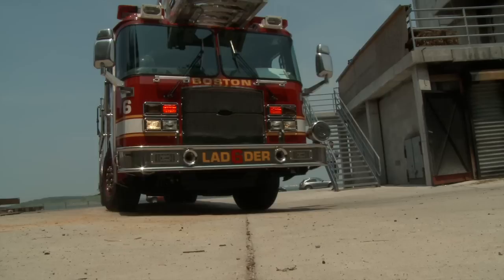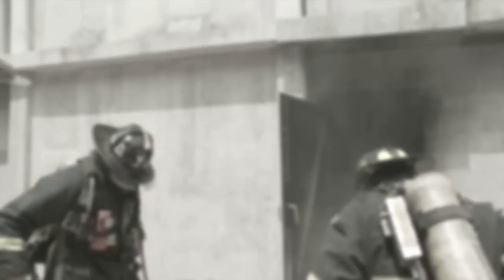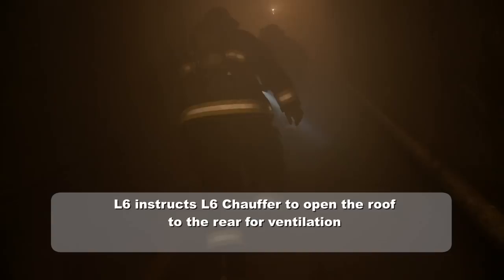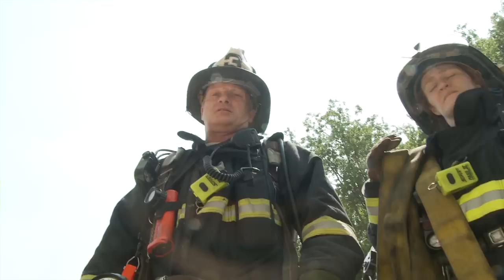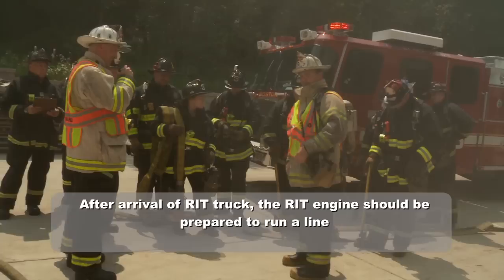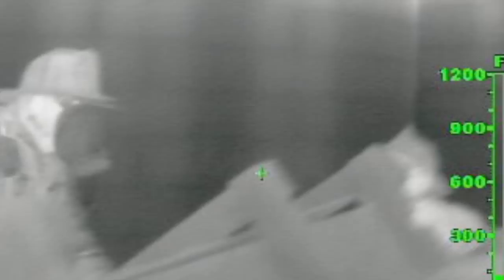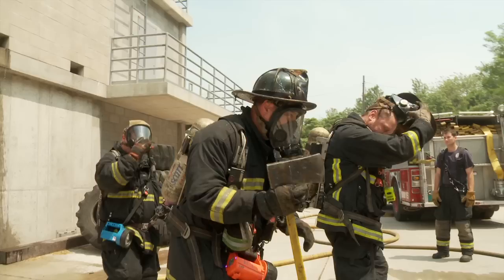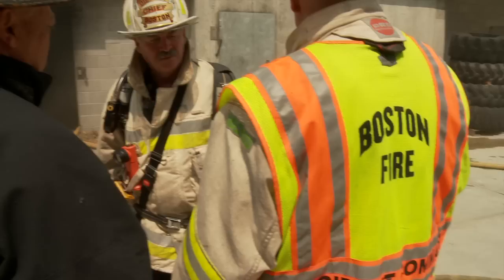Boston Fire Department Mayday Training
McElroy Films LLC is an award-winning professional producer of high definition video for corporate, educational, non-profit, wedding, music video, and independent film use. Serving the Massachusetts and New England area, McElroy Films' mission is to keep high definition video affordable without sacrificing quality. Ben McElroy and his staff take pride in their client-first approach and personalized attention to every project. Video can help your company increase revenue and awareness by concisely stating your message for potential and existing clients.